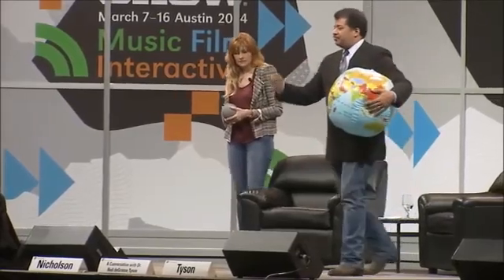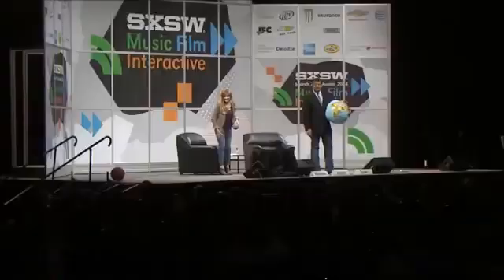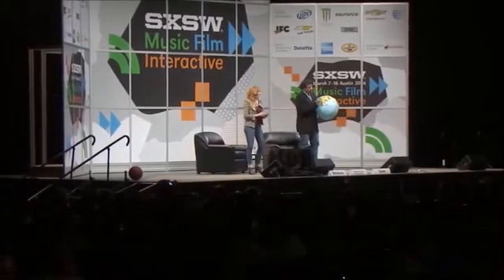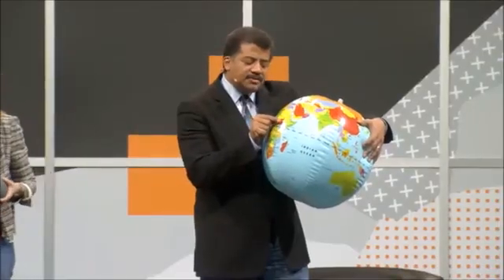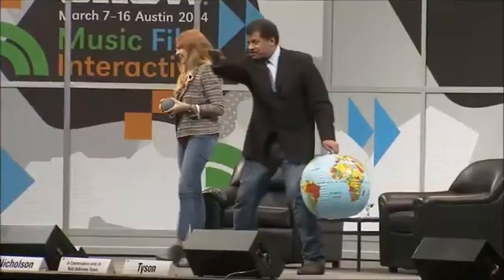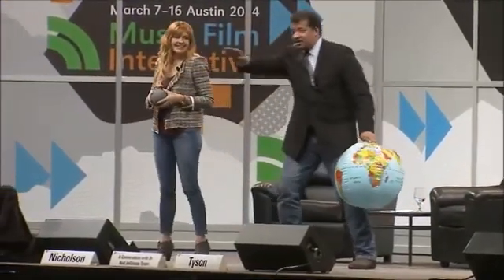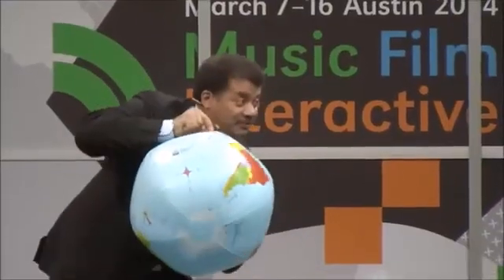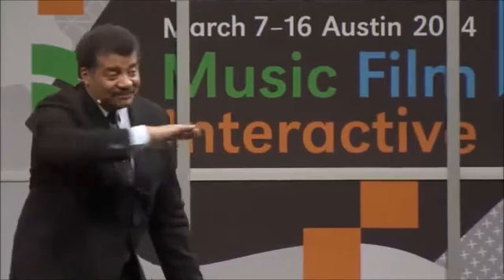Globe Cult Hero Accidentally Ruins Ships Visually Taking Curvature Fantasy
Screw Ball planet thumper Astrophysicist Neil deGrasse Tyson inadvertently destroys the Sphere thumper delusion of ships visually going over curvature at sea level.